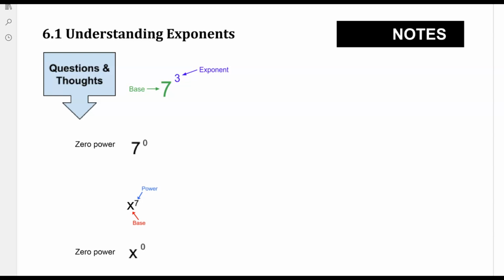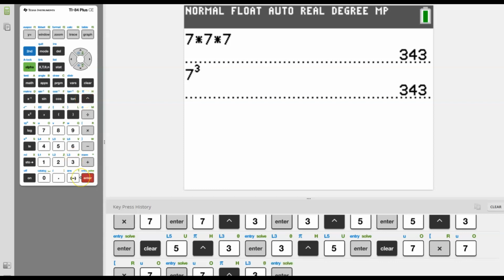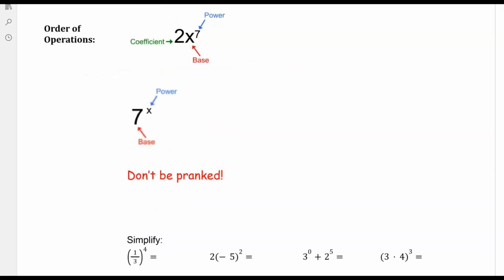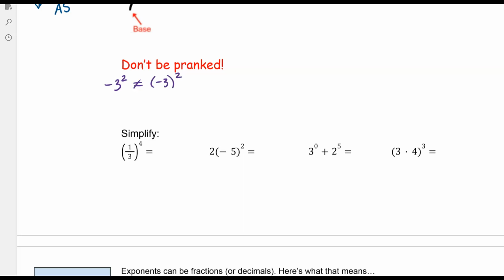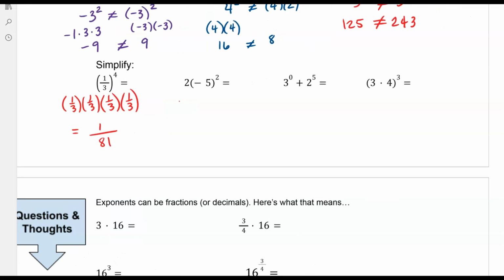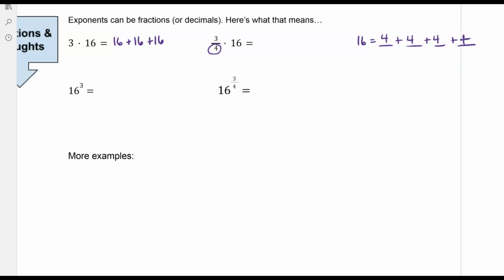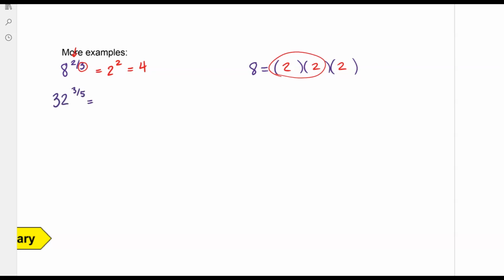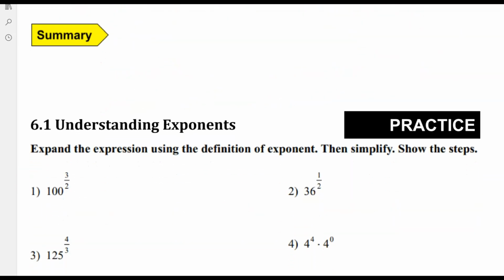FA1 6.1 notes